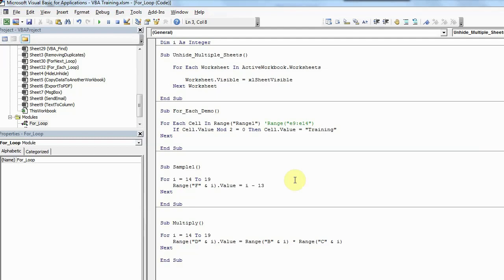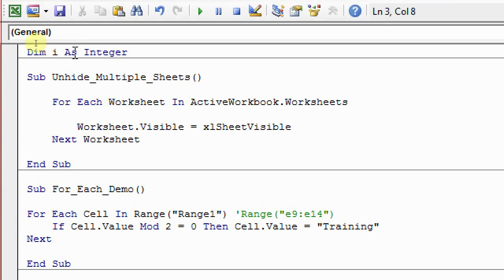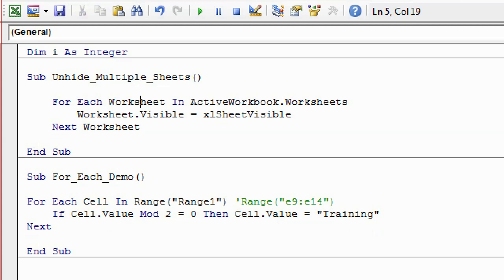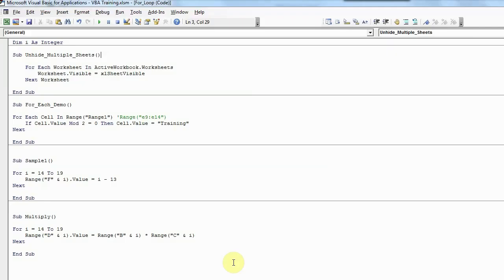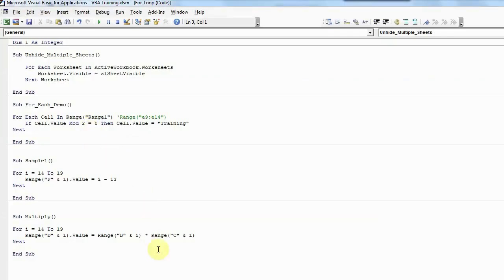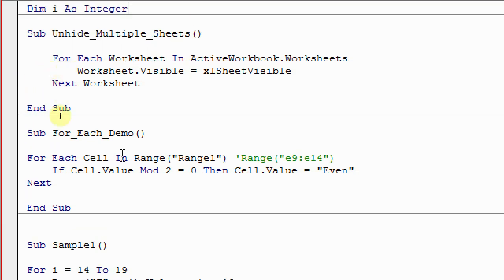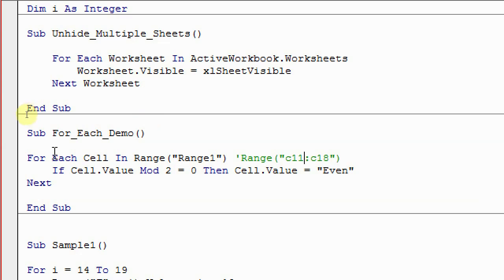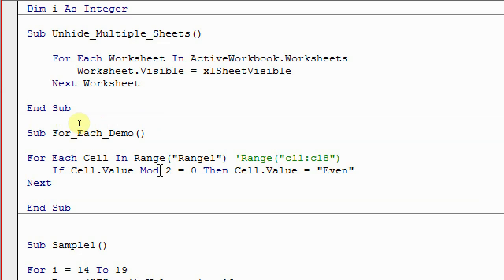Excel VBA - For Each Loop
In this video, you will learn how to use Excel VBA - For Each Loop to perform particular action multiple number of times.

Here is the mic I have been using for my video recordings